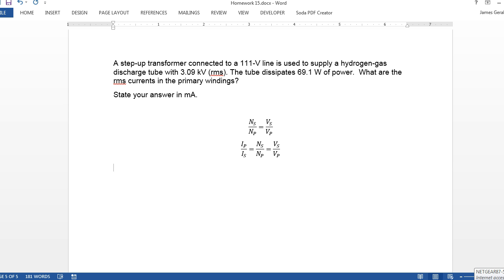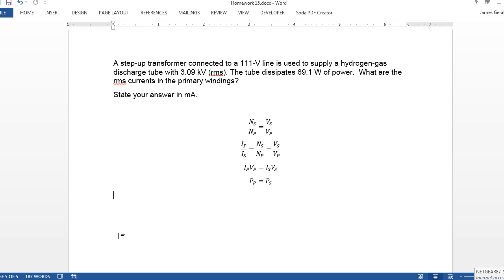DSU PHY 232 HW15 05